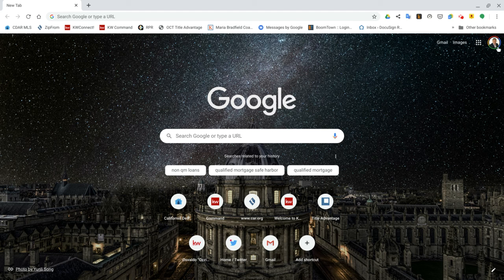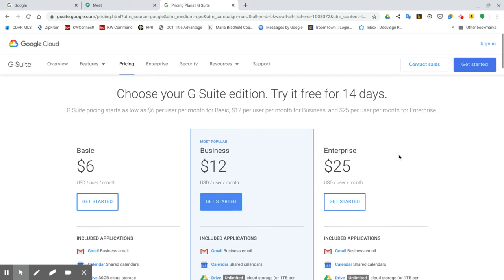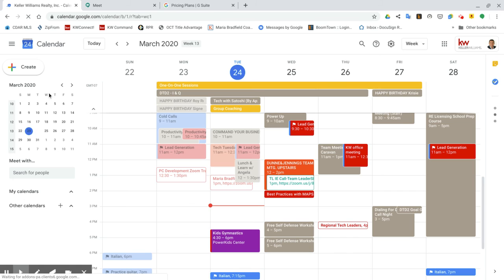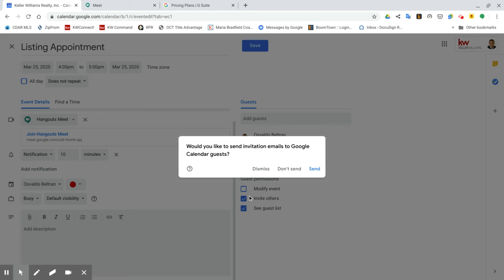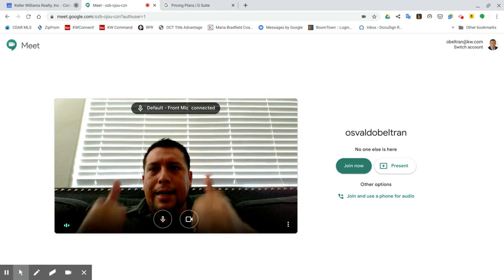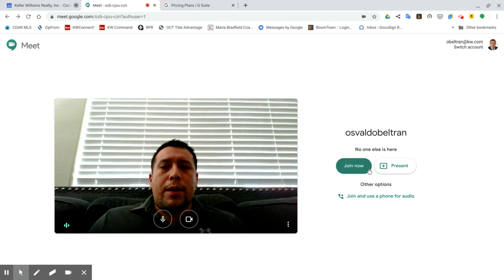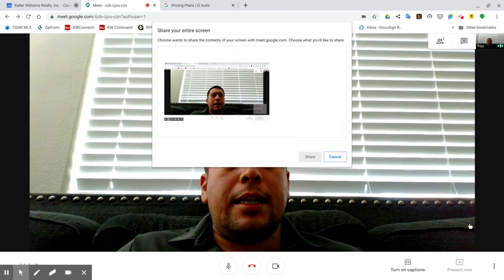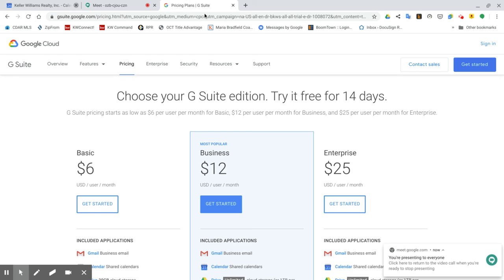Using Google Meet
Using Google Meet for video conferencing. It's free to our KW agents along with KW email and unlimited cloud storage from Google Drive.